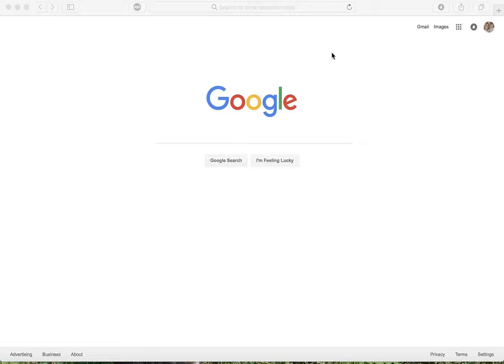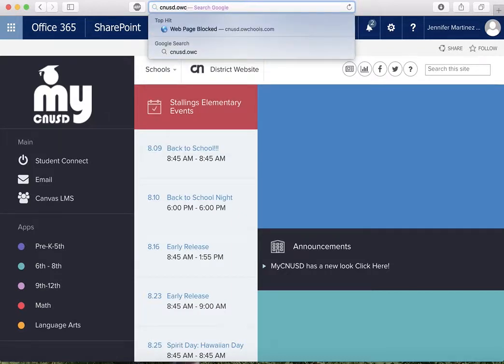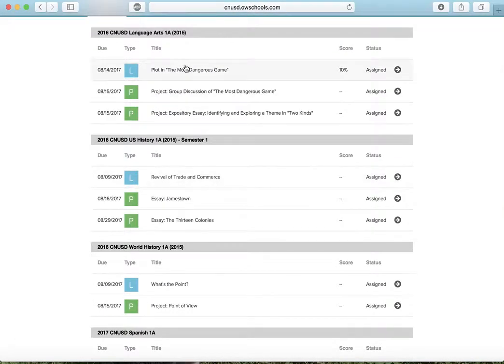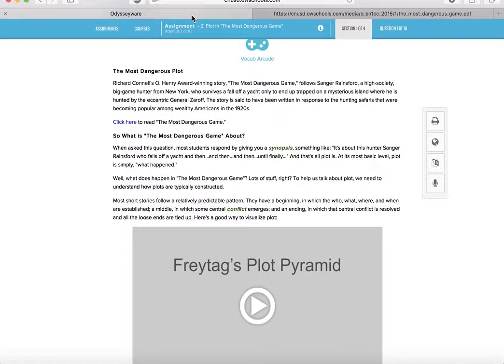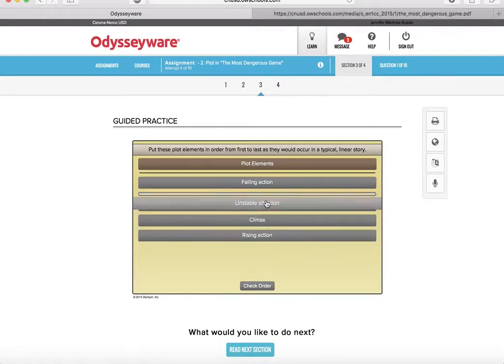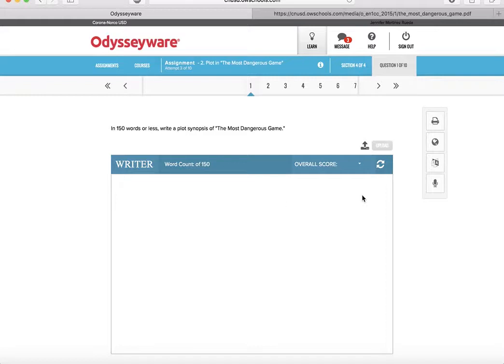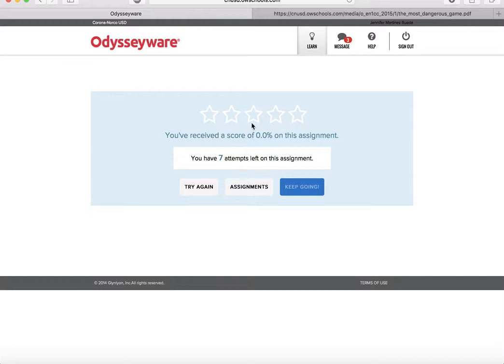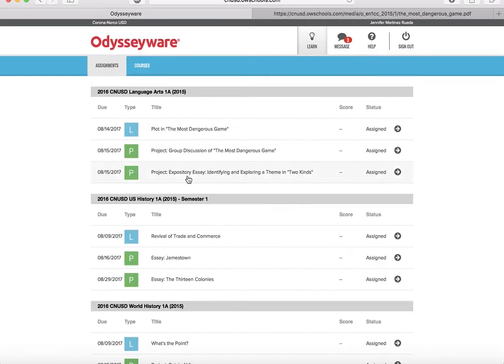Logging in to Odysseyware